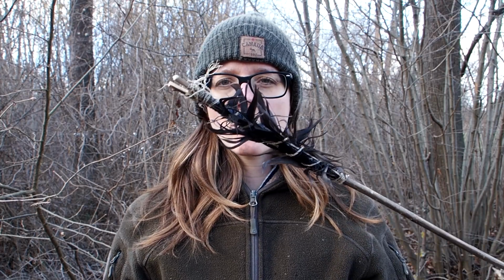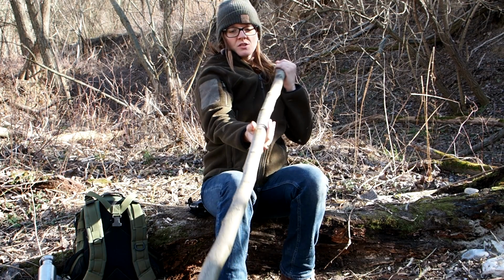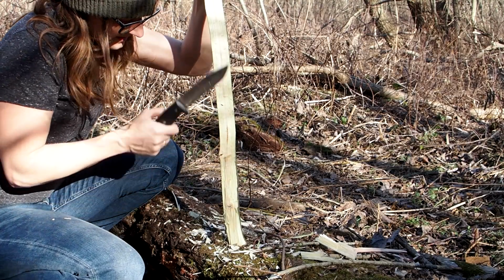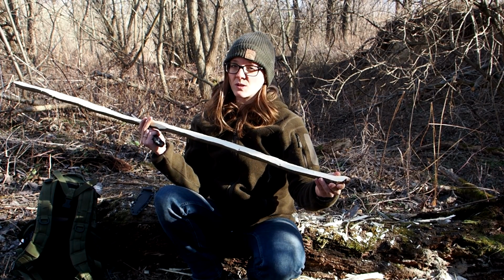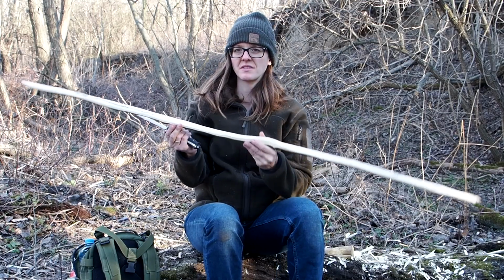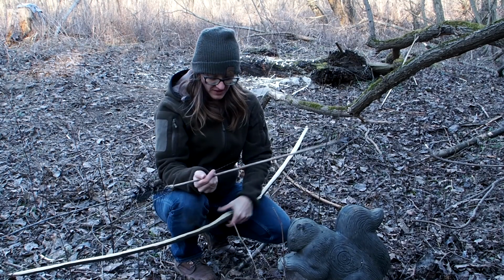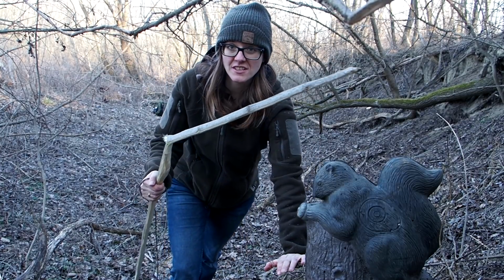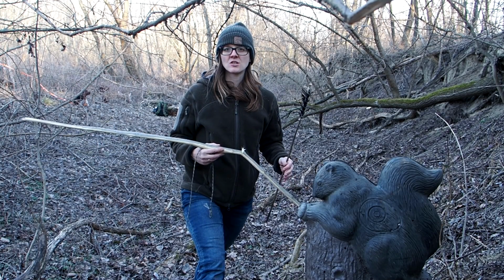Carving a quick Self-Bow!